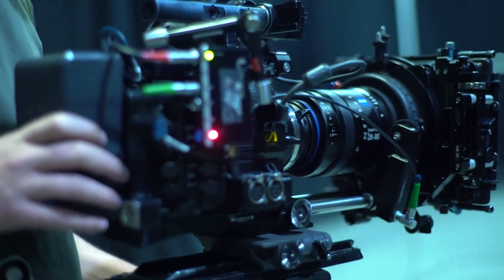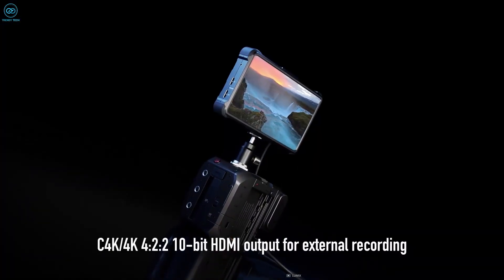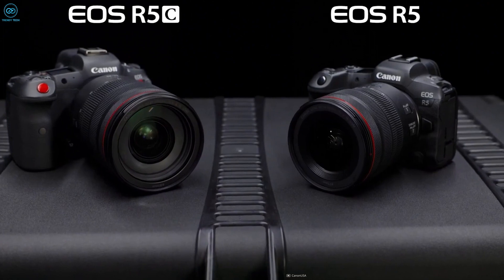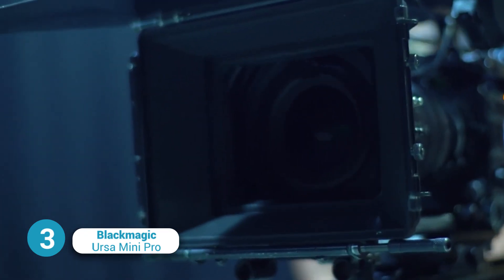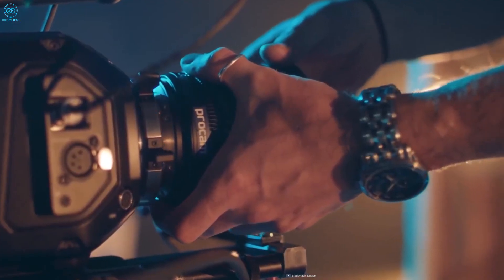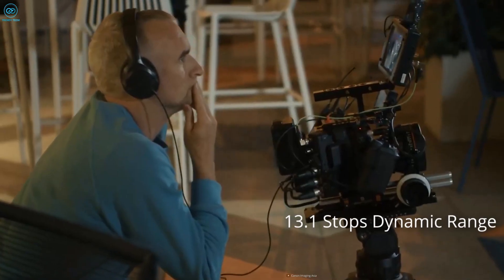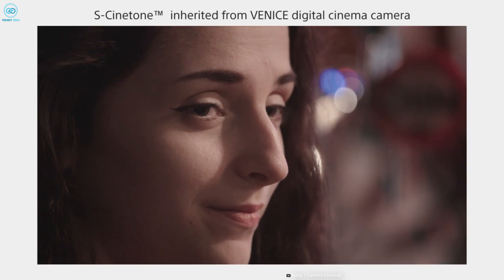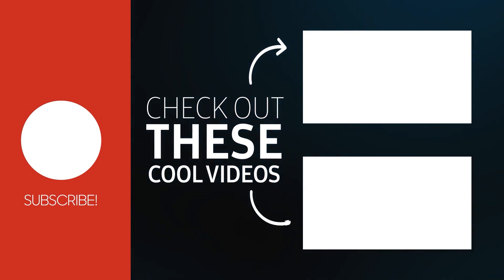5 Cheapest Netflix-Approved Cameras - Get Ready to Be Stunned!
Are you looking for the best cameras forNetflix? Well, you're in luck! In this video, we'll show you 5 of the cheapest Netflix-approved cameras currently available on the market.

This is a great way to get started with photography and filmmaking, without spending a lot of money. We'll give you a rundown of each camera, and then review some of the best features of each one. After watching this video, you'll know exactly which camera to buy to start filming your life away!

5 Cheapest Netflix-Approved Cameras - Get Ready to Be Stunned!

5. Panasonic Lumix BGH1

4. Canon EOS R5C

3. Blackmagic Ursa Mini Pro 12k OLPF

2. Canon C500 Mark II
link:

1. Sony FX9